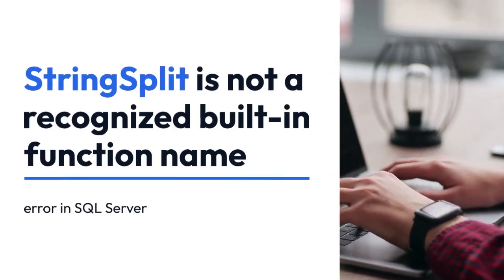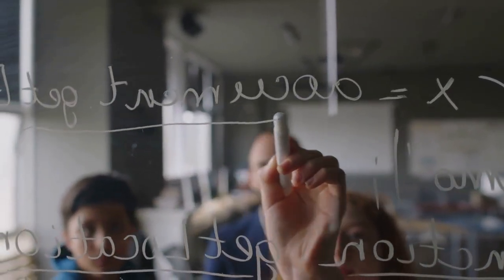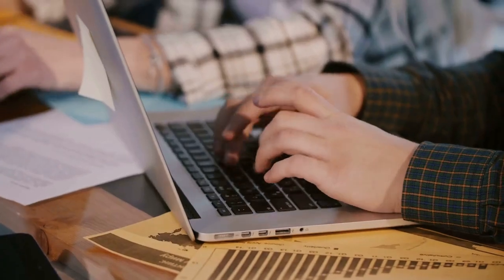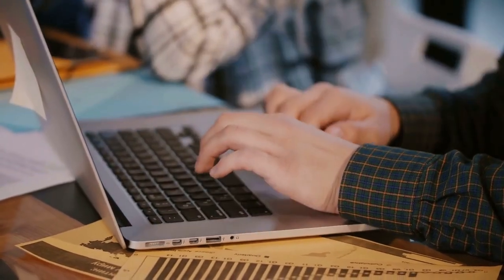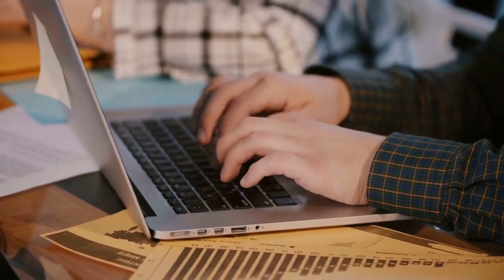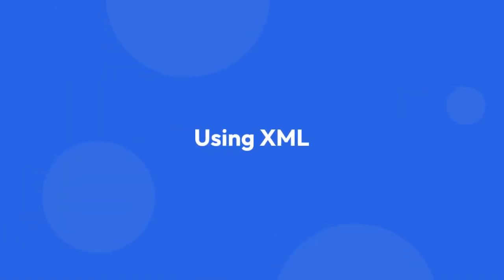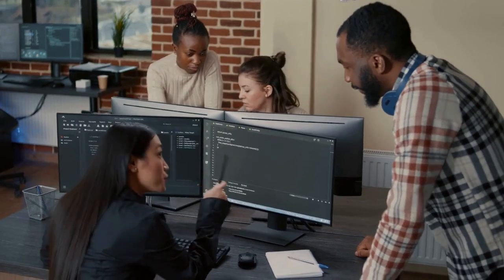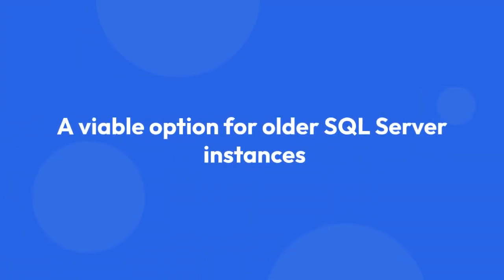Understanding the "string_split is Not a Recognized Built-In Function Name" Error in SQL Server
In this video, we delve into the common error message "stringsplit is Not a Recognized BuiltIn Function Name" in SQL Server and provide a detailed explanation on how to resolve it. We explore the reasons behind this error and offer step-by-step solutions to fix it, ensuring a smooth SQL Server experience. Watch now to enhance your SQL skills and troubleshoot this issue effectively!